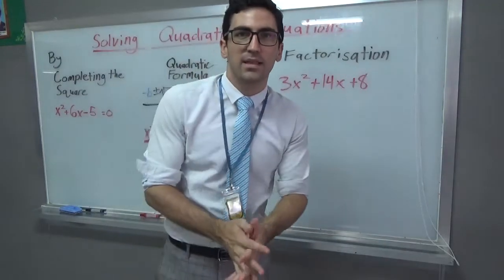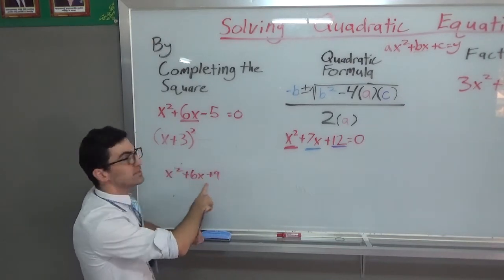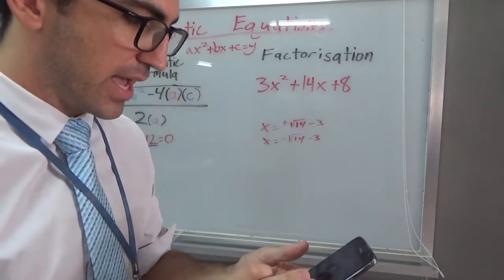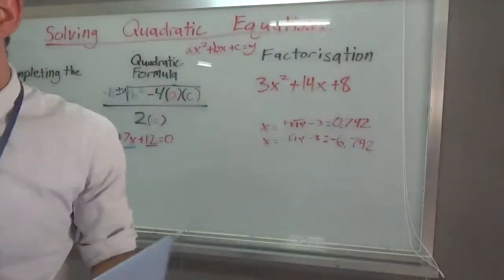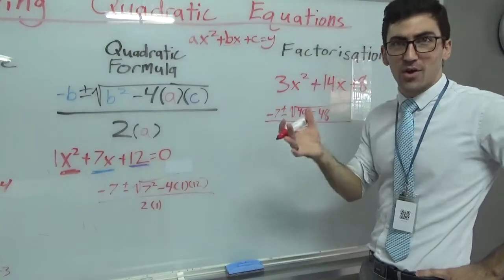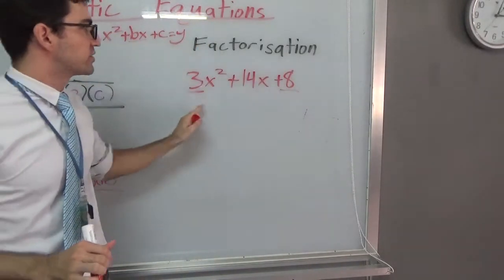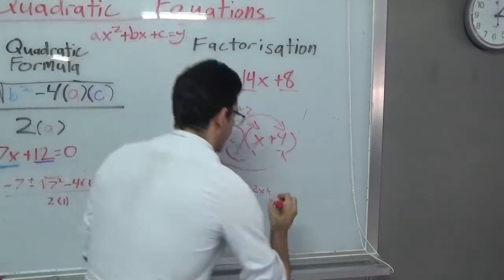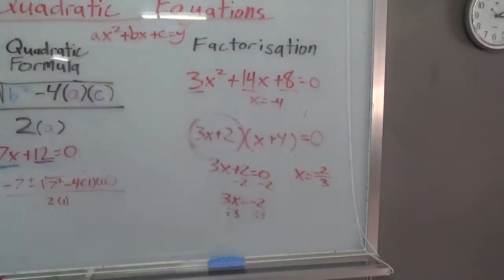Mr. Guiton explains how to solve QUADRATIC EQUATIONS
Mr. Guiton of AHIS explains quadratic equations for the Grade 9 students of AHIS. We explore Completing the Square, Quadratic Formula, and Factorization.